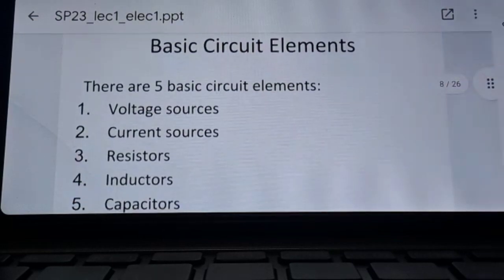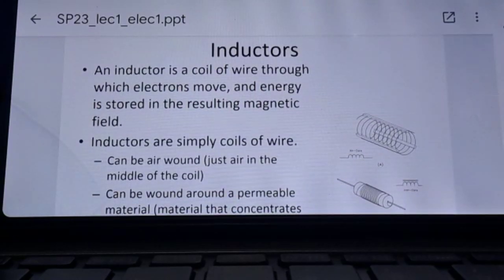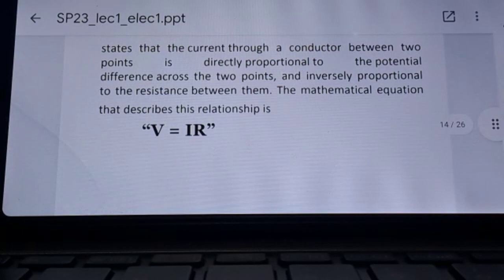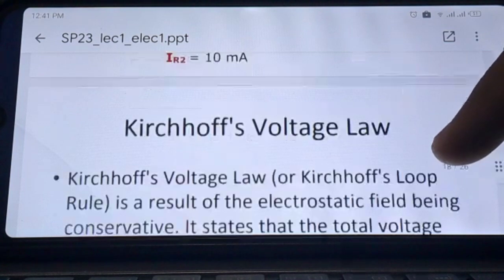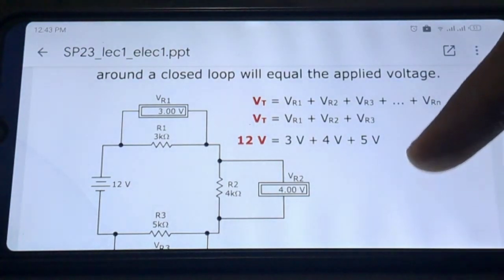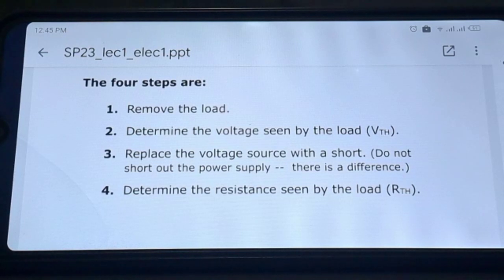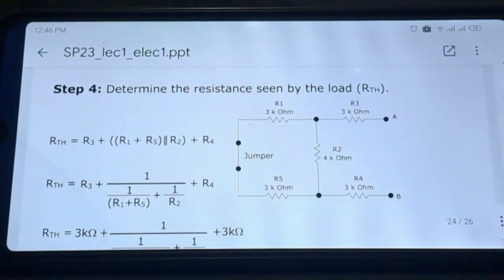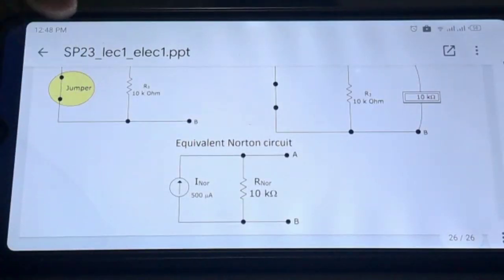Electric Circuit Analysis Review